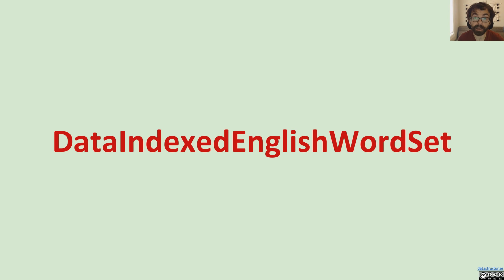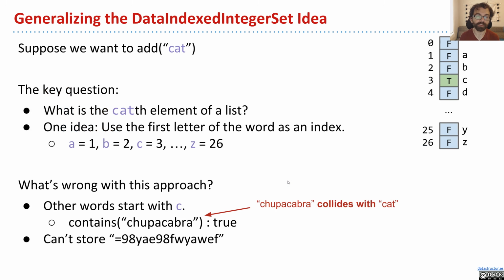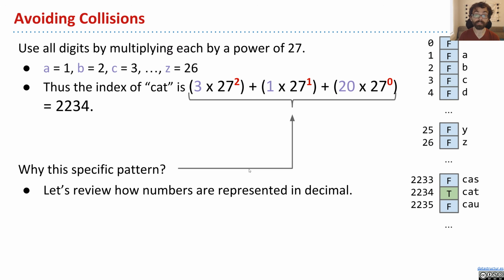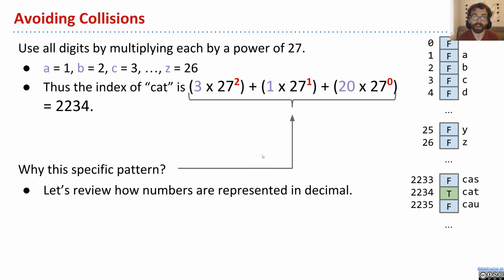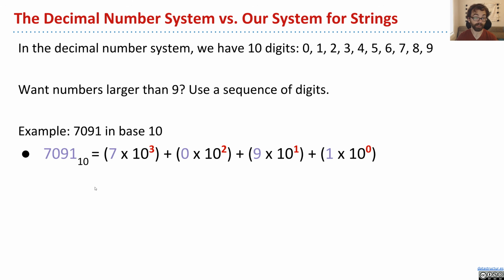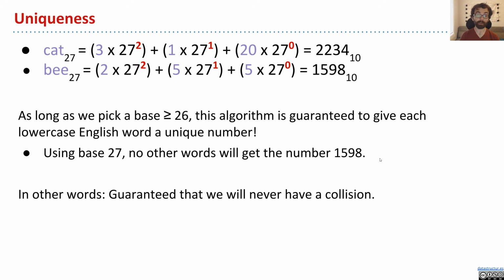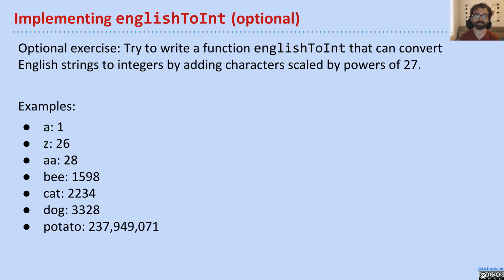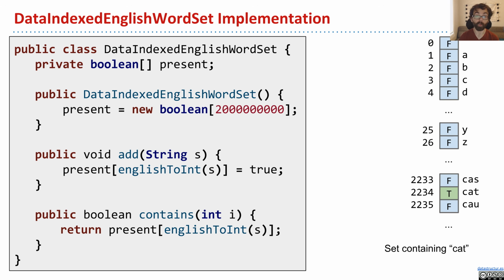Hashing, Video 2 Intro, Data Indexed English Word Sets